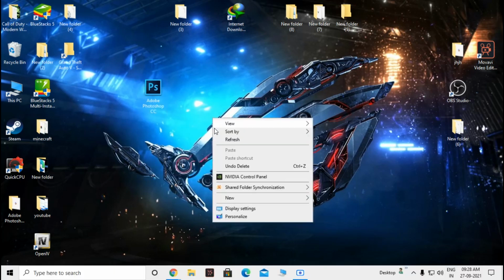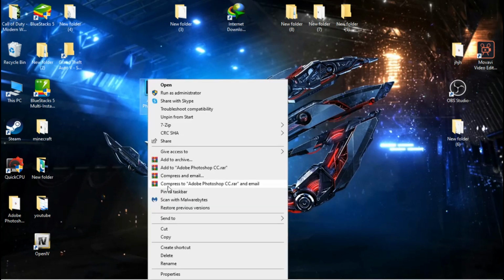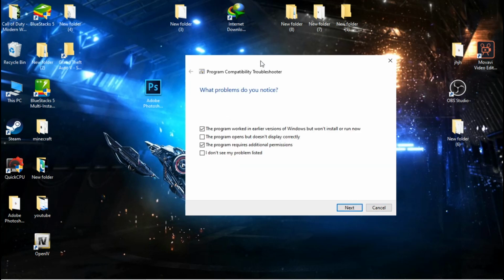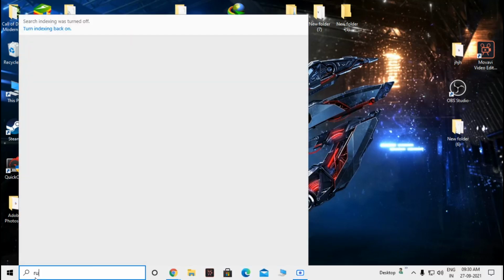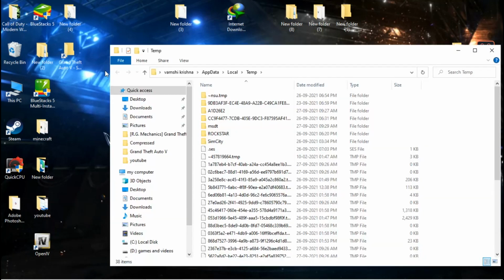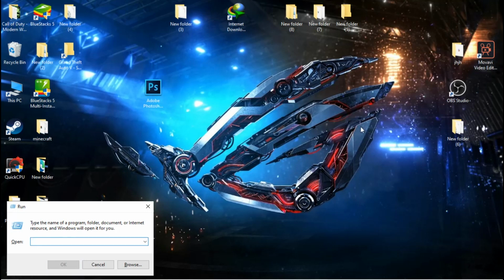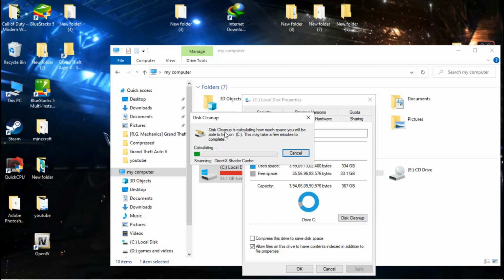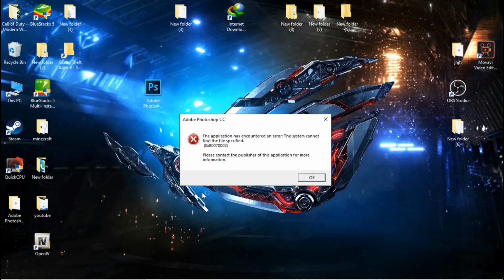how to fix photoshop error 0x80070002 easily in 2021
will meet you in the next video gyus  bye bye